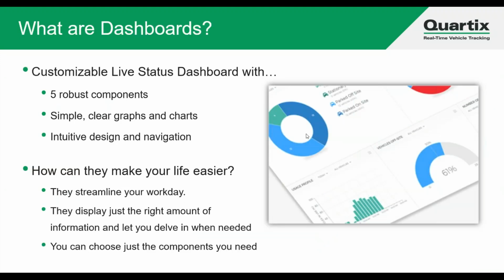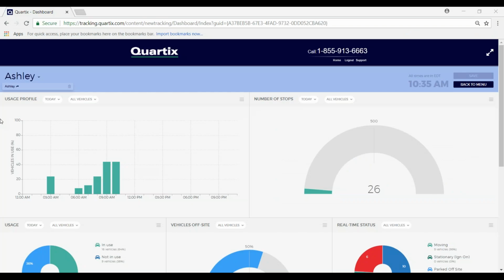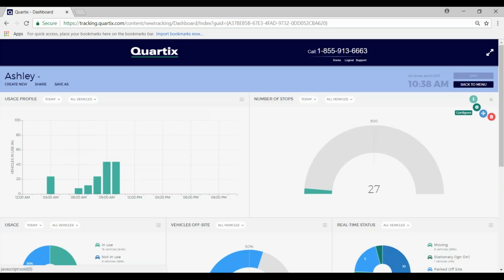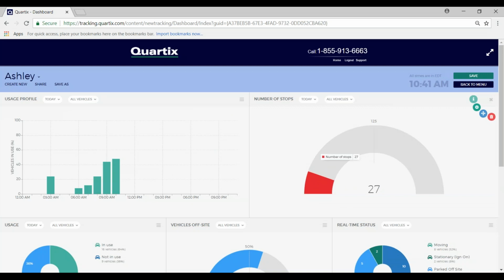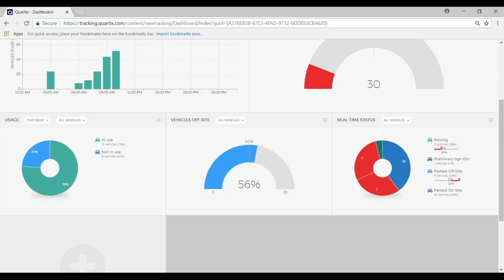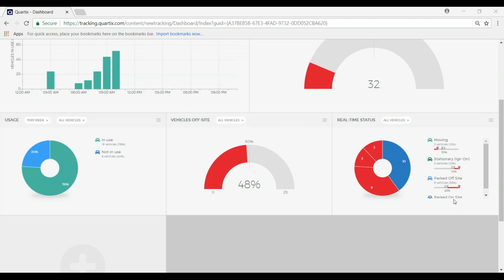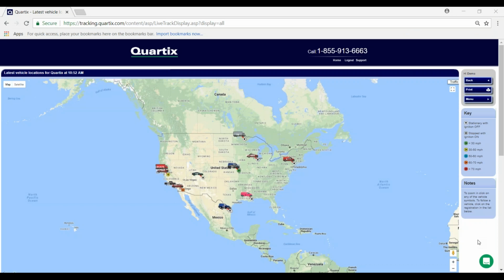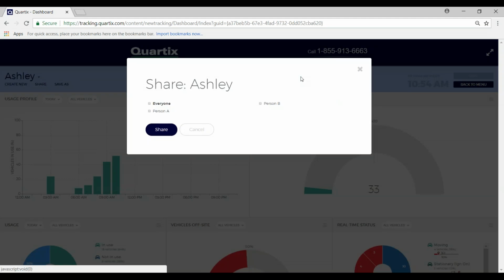Quartix Webinar #3 Dashboards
In this Webinar Ashley Bates, our Vehicle Tracking Expert, shared with customers real-life applications, tips and shortcuts on how to use our Dashboards.